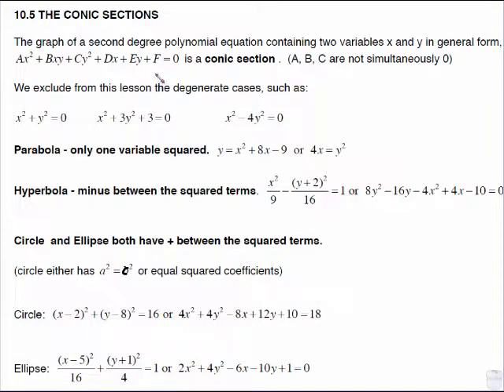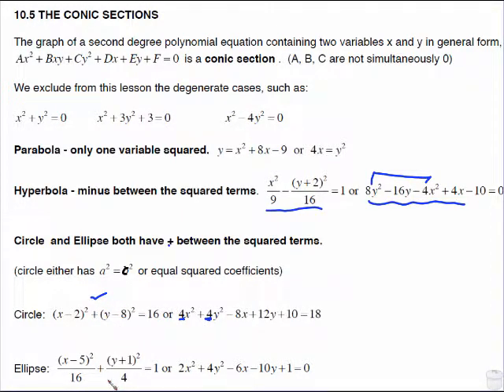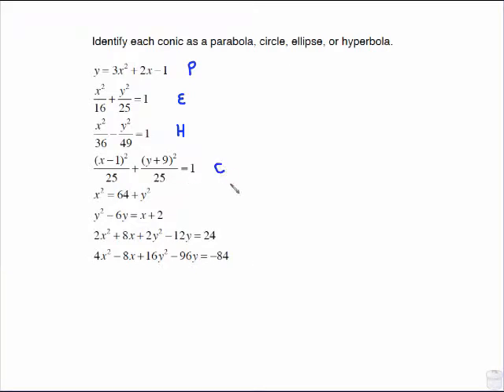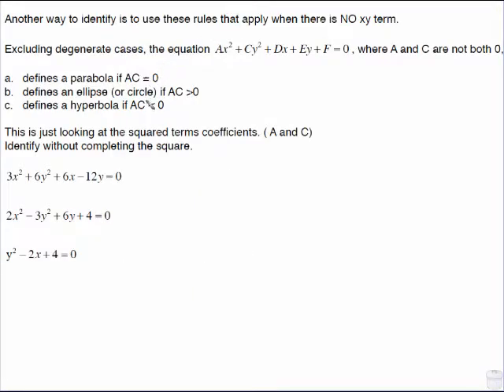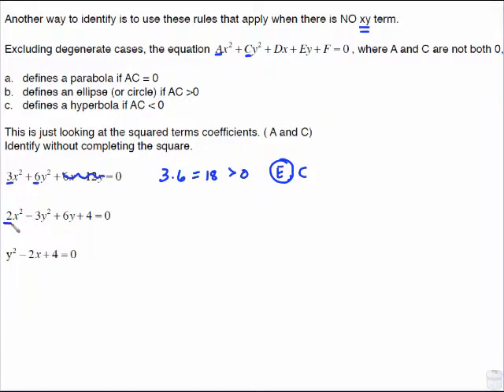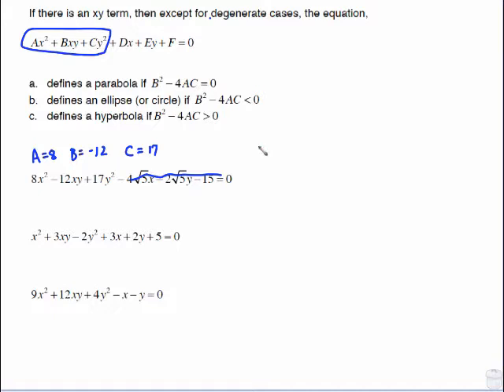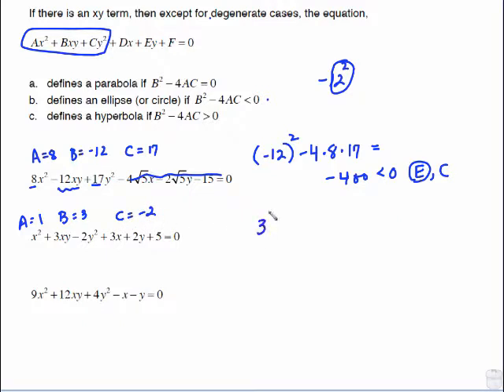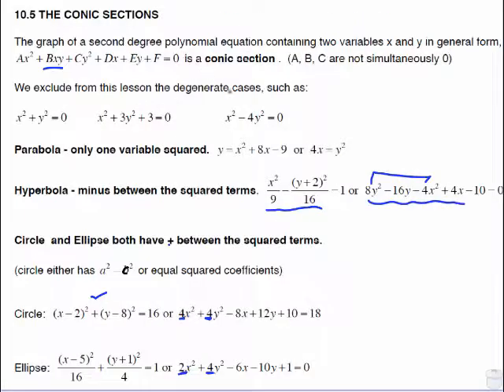PRE CALC SECTION 10.5 CONIC SECTIONS